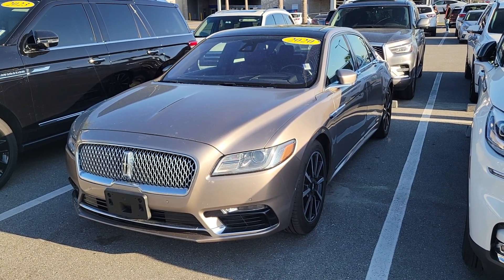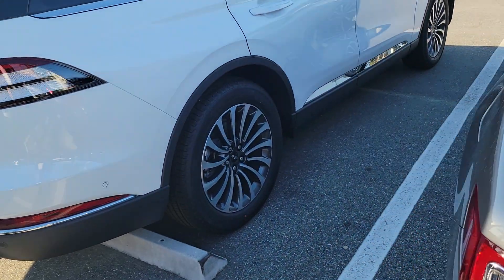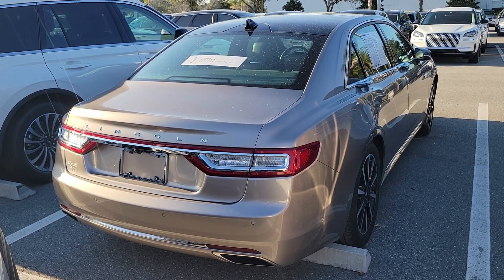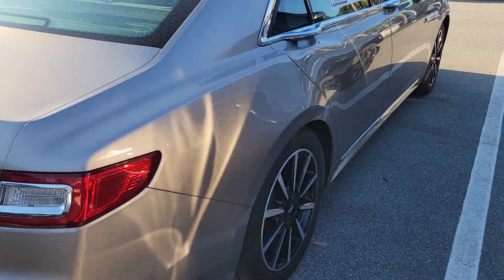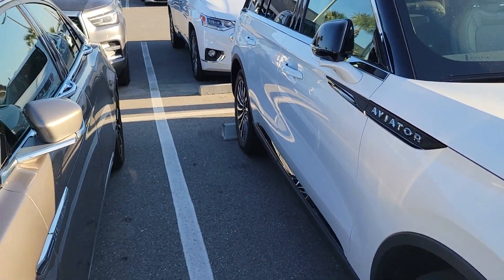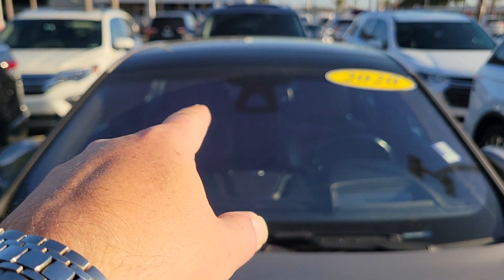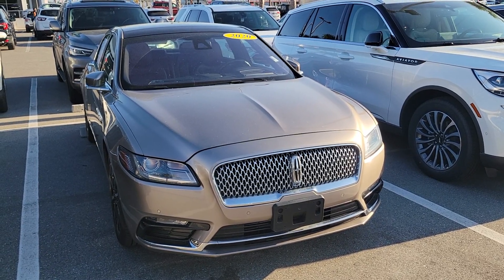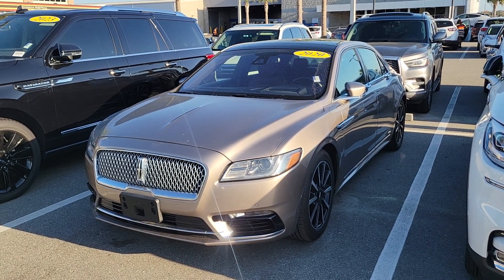2020 Lincoln Continental Reserve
Iced Mocha with Terracotta Leather
3.5L V6
Reserve Edition
Heated/Cooled Seats
Lincoln CoPilot 360 Camera System
Adaptive Cruise
Panoramic Roof
Lincoln Certified
34k in miles

Bozard Lincoln